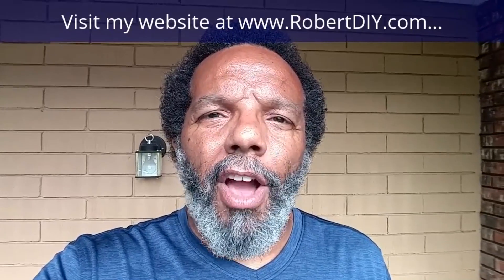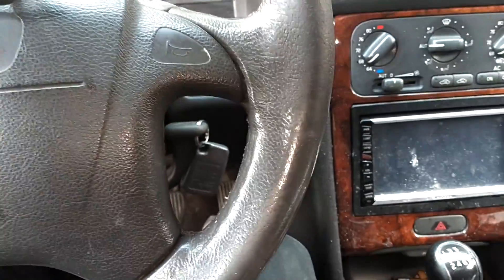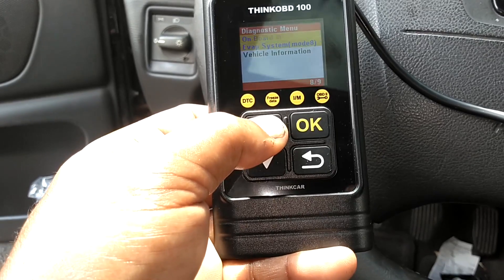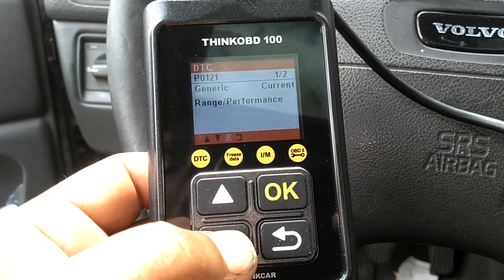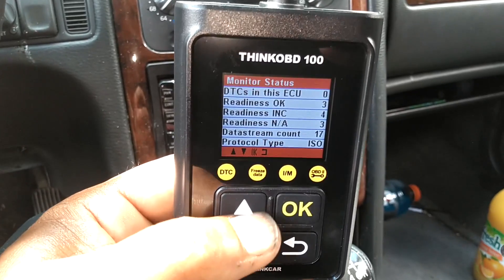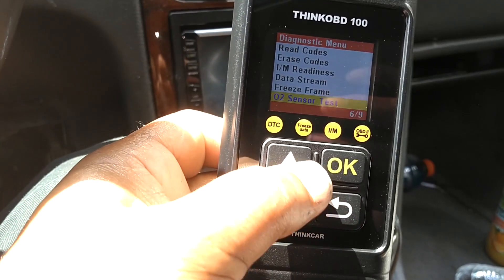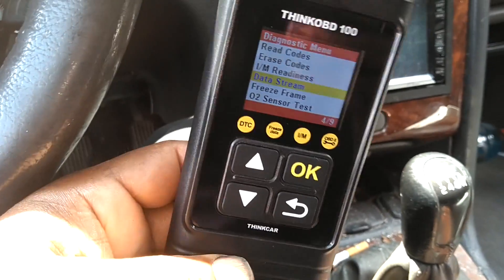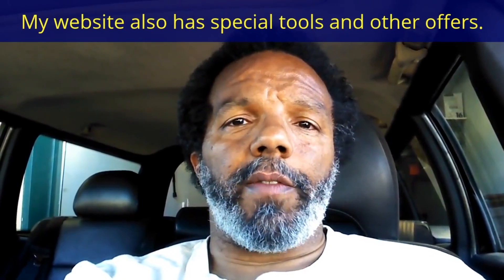THINKOBD 100 OBD2 Scanner first use and review. Great tool for emission readiness and o2 testing.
In this video I tested a new OBD2 scan tool. Great tool for checking emission readiness and o2 sensors.